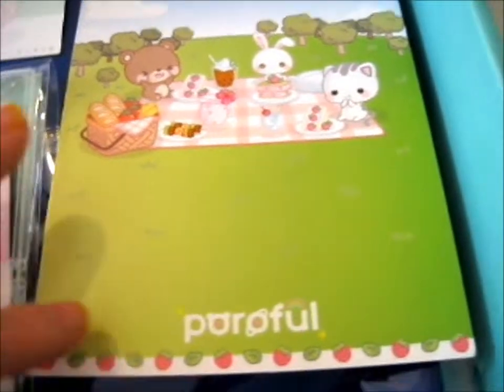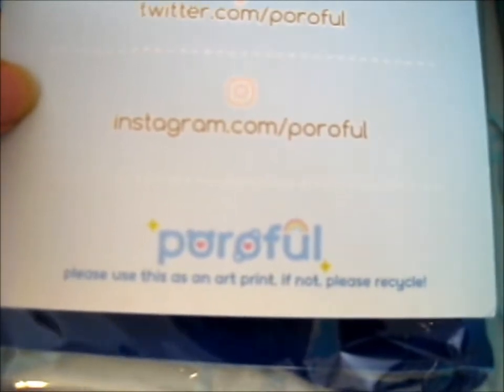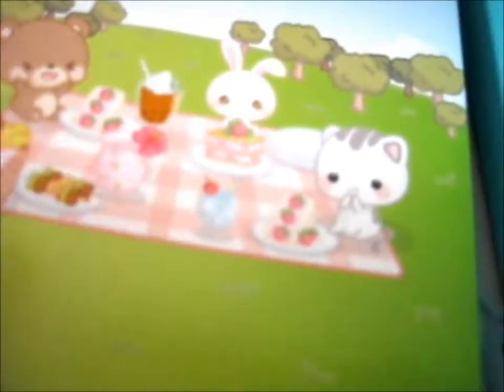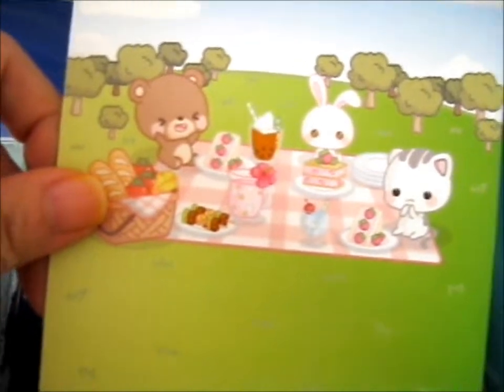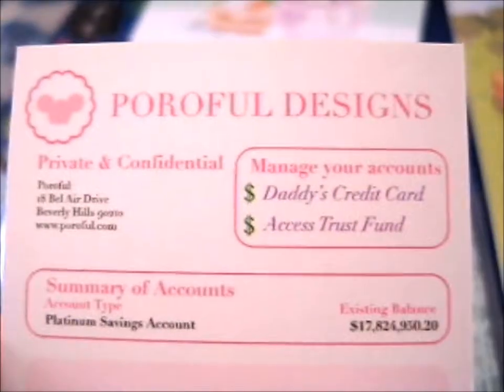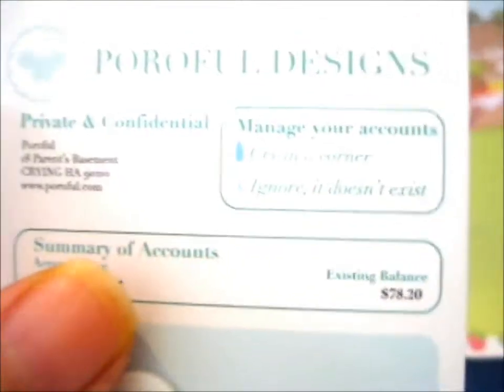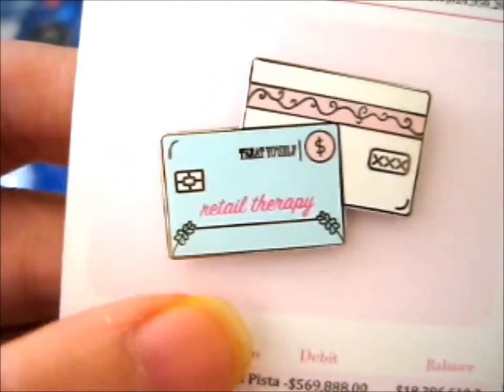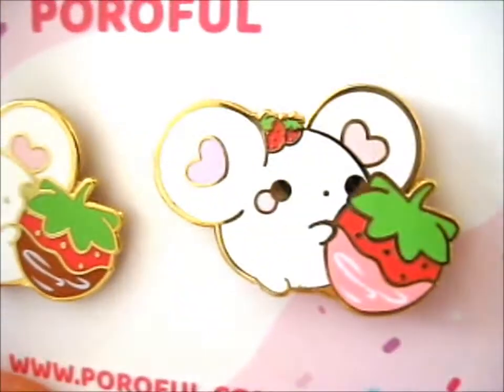Pins & Pin Pennant! ~ poroful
Opening of: Pins & Pin Pennant! ~ poroful

pfwvssj